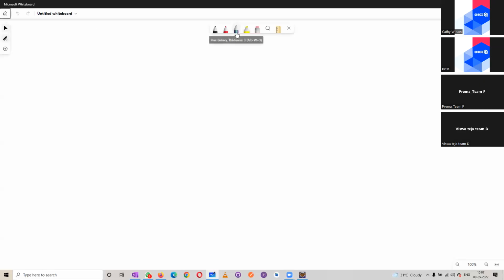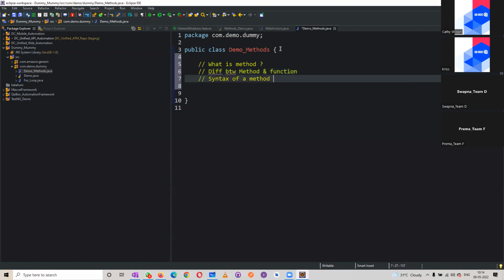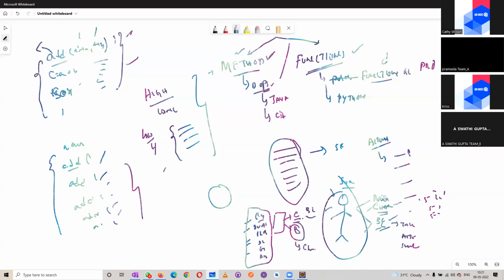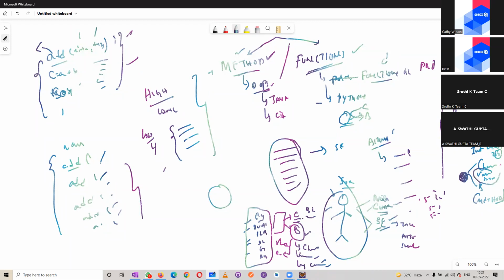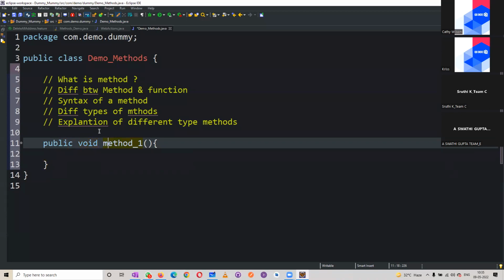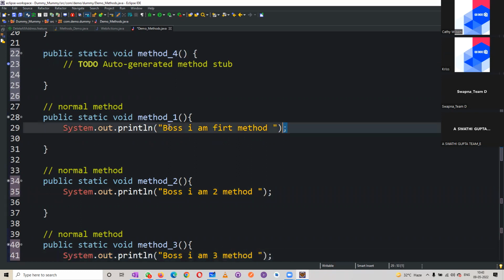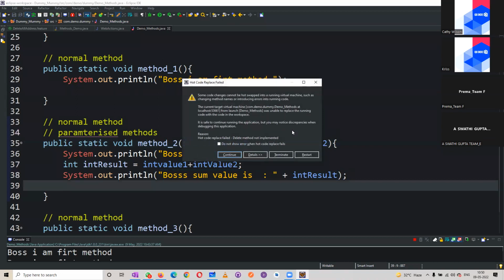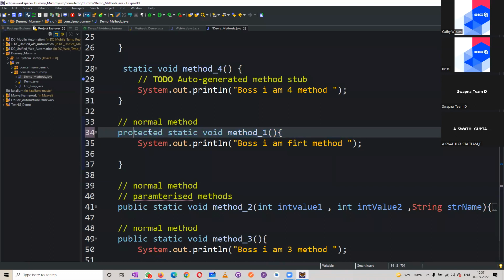Java Methods | QO-BOX